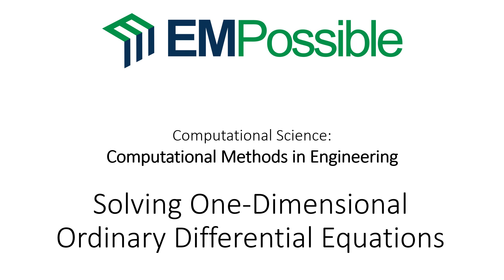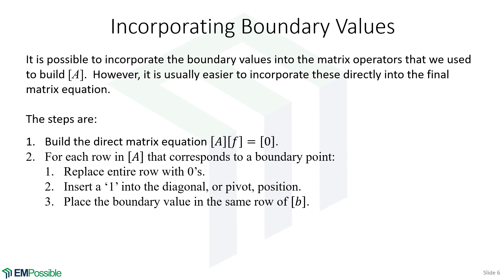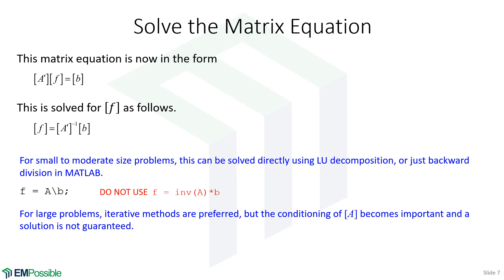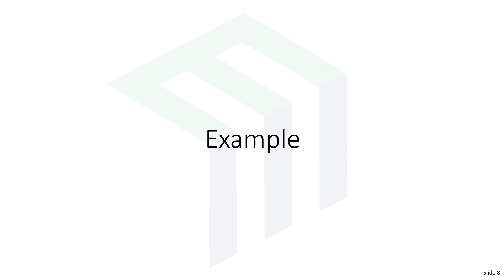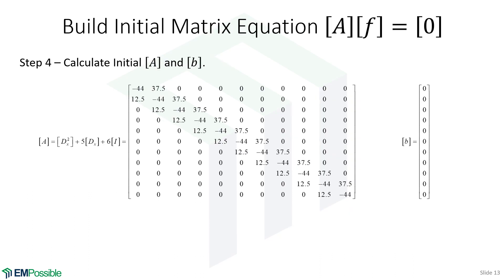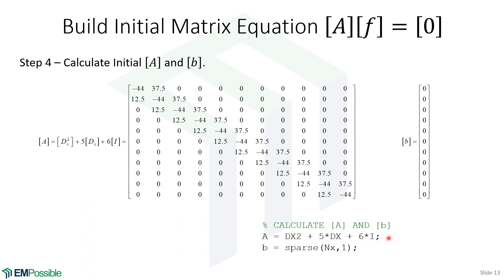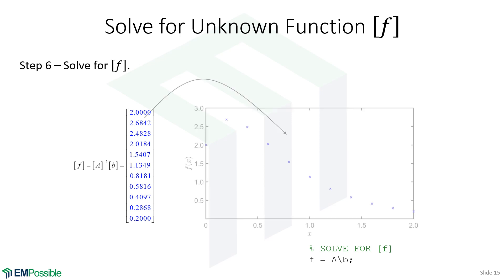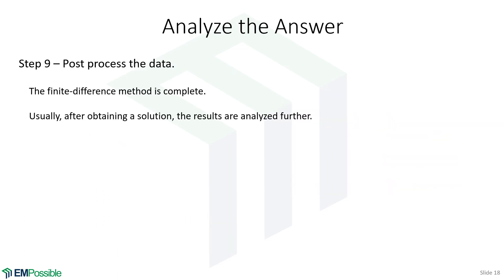Lecture -- Solving 1D Ordinary Differential Equations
This video explains how to using the special finite-difference method taught in this course to solve one-dimensional ordinary differential equations.